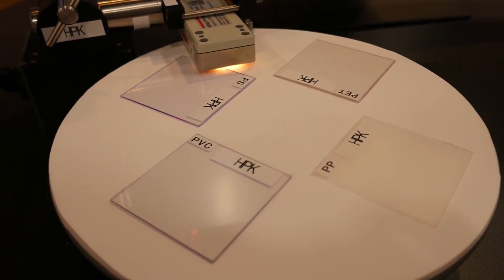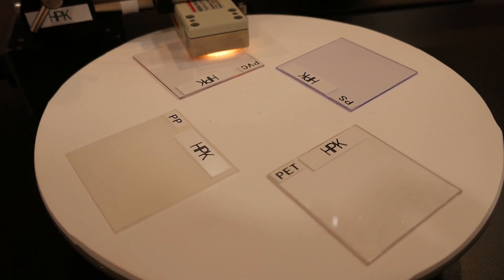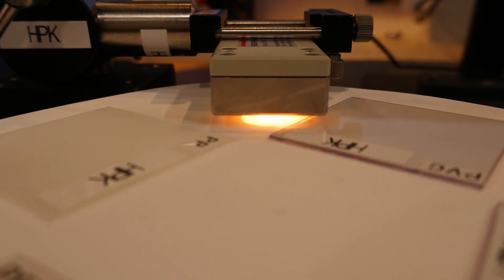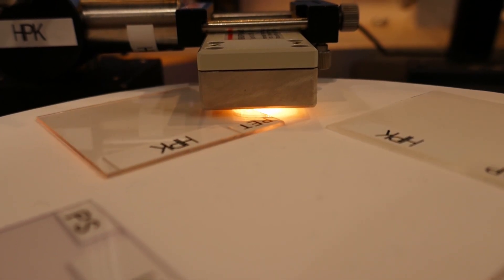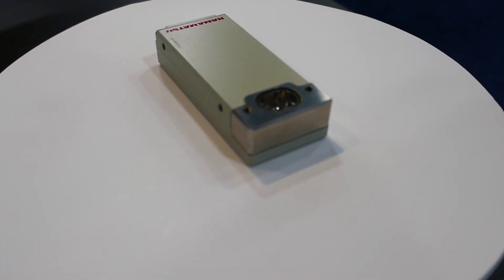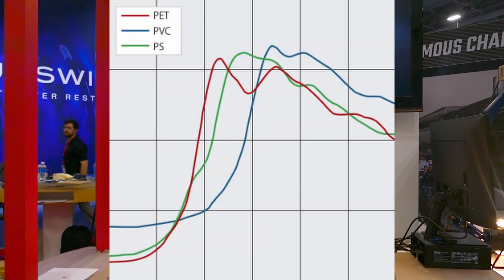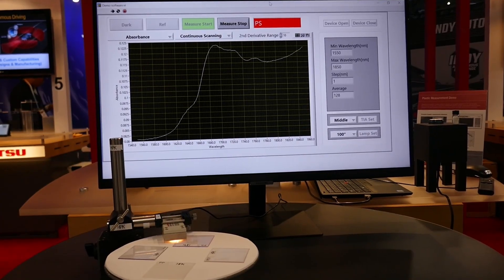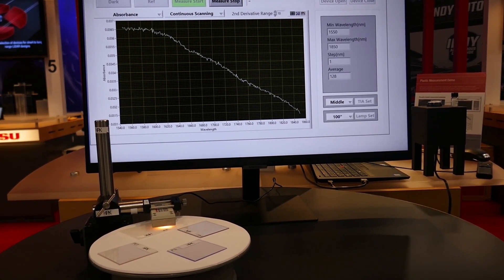Photonics West 2024 - How to use NIR Spectroscopy for Plastic Sorting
In this presentation, Stephanie Butron, Applications Engineer at Hamamatsu Corporation, discusses the use of near-infrared (NIR) spectroscopy in sorting plastics. She explains that while plastics may appear similar to the naked eye, NIR spectroscopy can reveal distinct differences in their composition. The process involves using an NIR light source, such as a tungsten halogen lamp, to illuminate plastic samples. A detector, specifically an MS MEMS FPI (Fabry-Perot Interferometer) spectrometer, measures the reflected NIR light. Each type of plastic exhibits unique spectra in the NIR range, allowing real-time differentiation. Stephanie highlights the applications of this technology in plastic sorting, material identification, authentication, and more. Interested individuals are invited to visit Hamamatsu Corporation's booth at Photonics West to witness the demo and engage with their engineers.